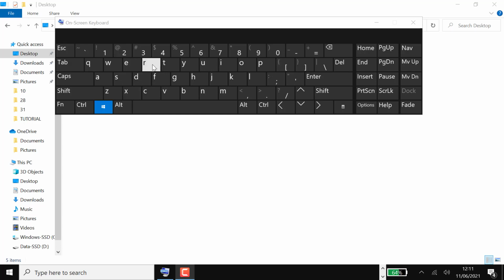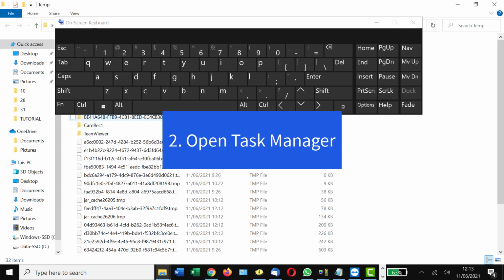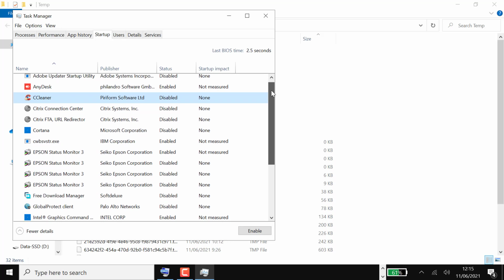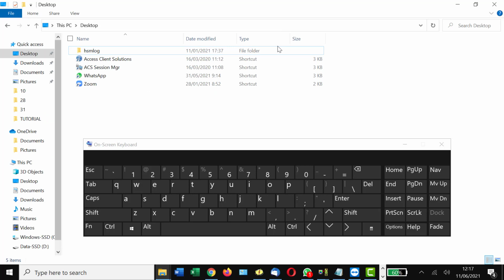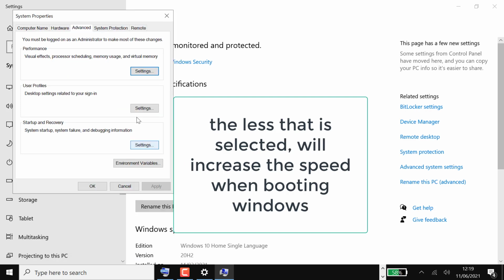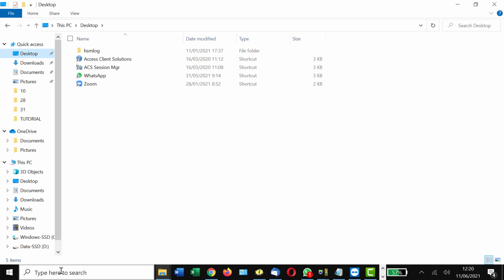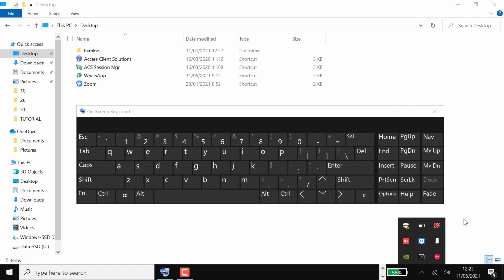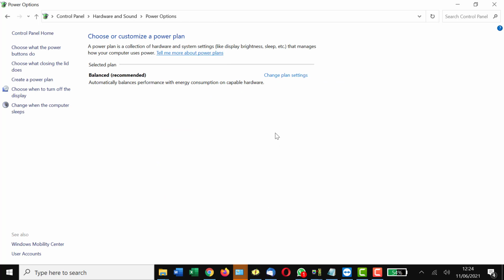How to Speed Up Windows 10 Easily - Best Setting 2021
In this video, I will show you a short tutorial on how to speed up a Windows 10 Easily. Here are step-by-step instructions on how to speed up windows 10 boot time and improve computer performance faster.